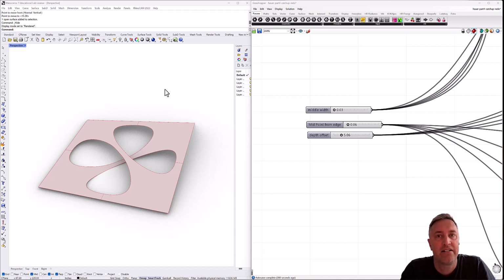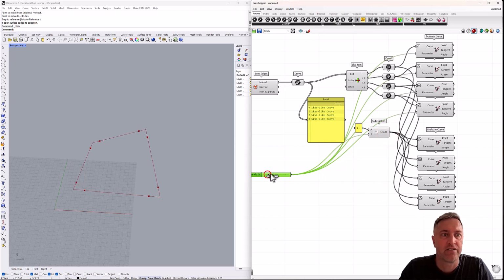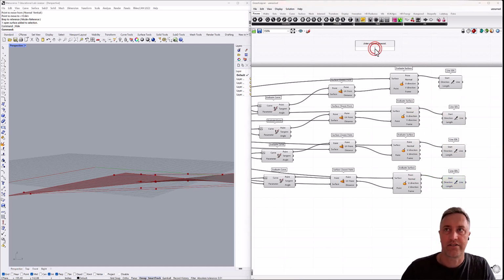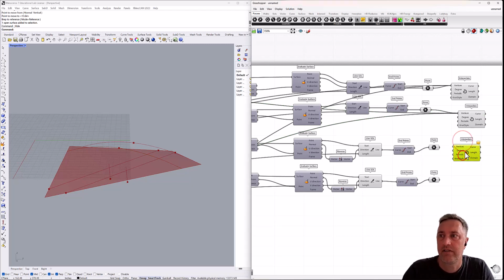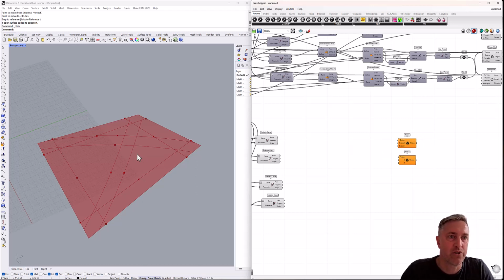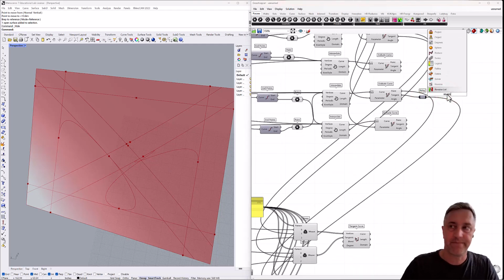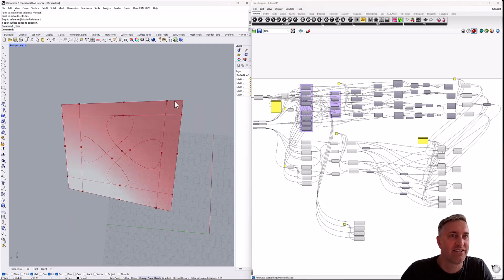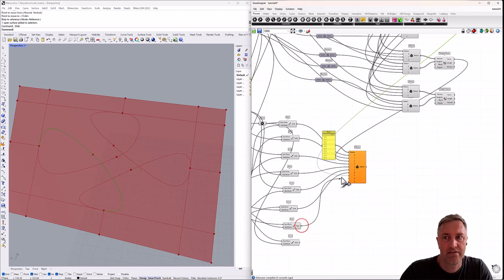Erwin Hauer - Parametric Screen Wall Workshop - part5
Develops the approach to add a parametric depth to the panel.